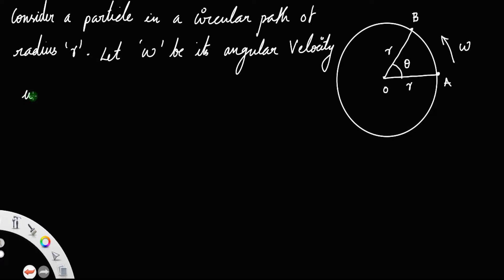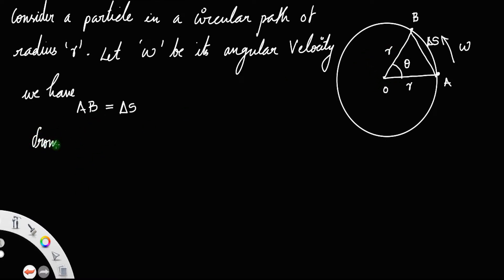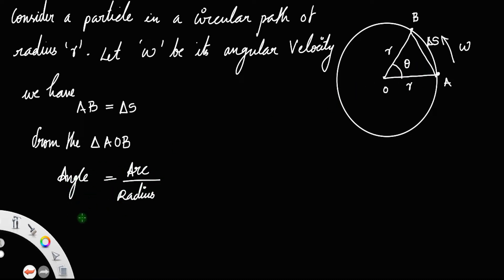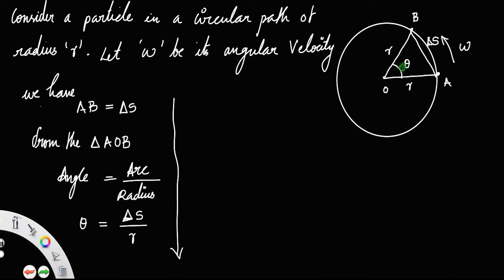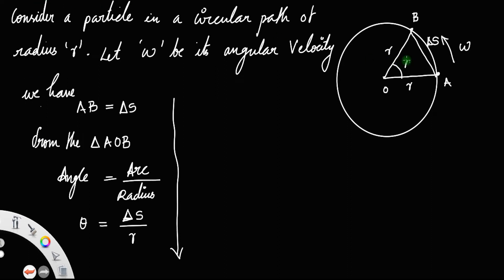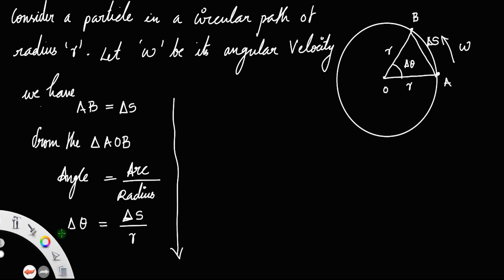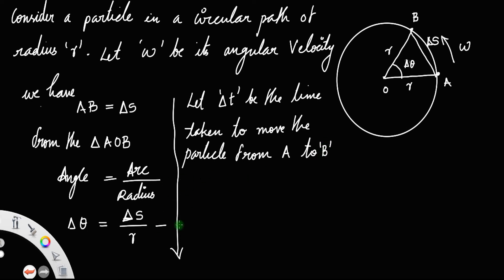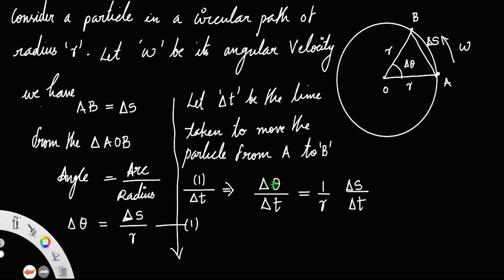Derivation of expression of linear velocity • Relation between linear and angular velocity.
Derivation of equation of linear velocity, Relationship between linear and angular velocity.